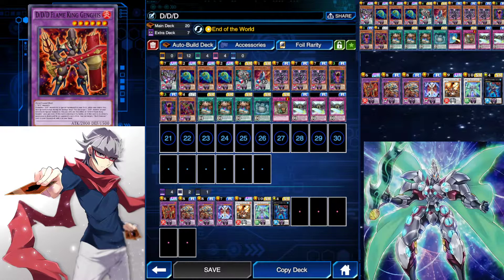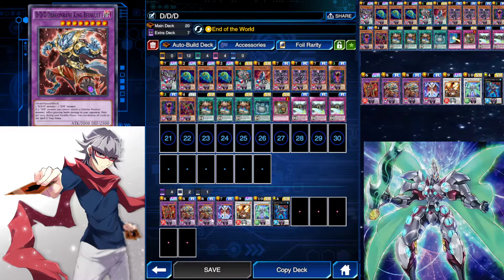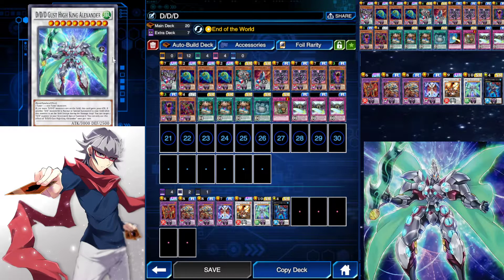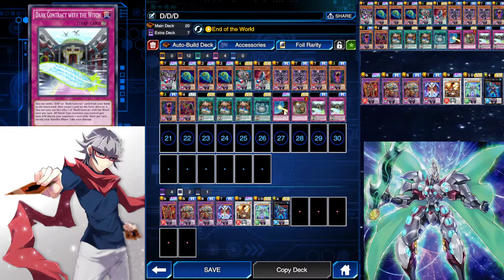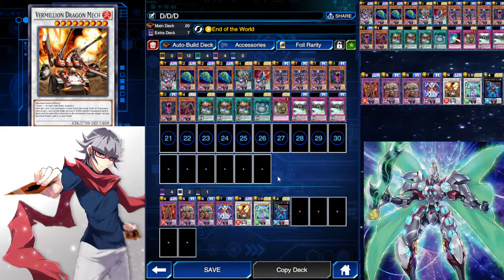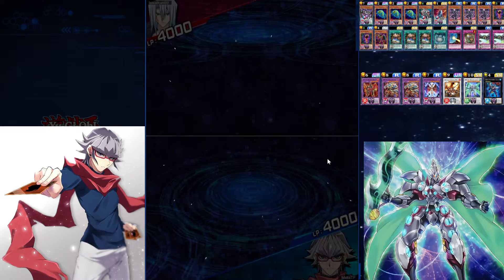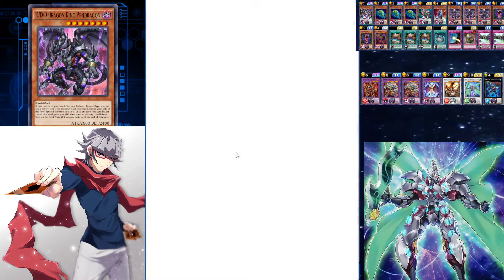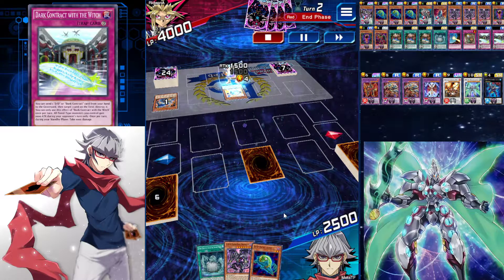Duel links New Top Tier Deck D/D/D Showcase!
D/D/D IS TOP TIER EVEN WITHOUT ALL THE CARDS YOU CAN STILL MAKE IT WORK.